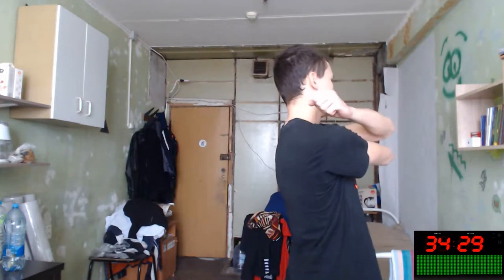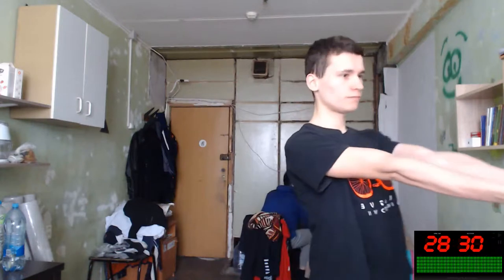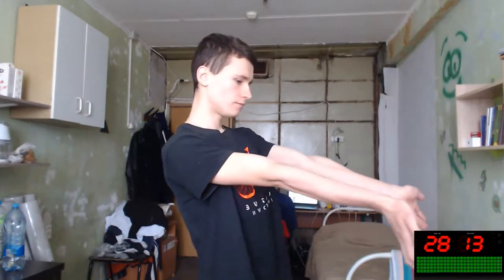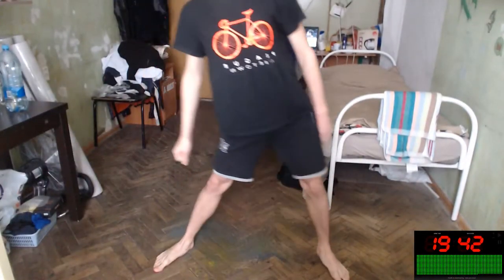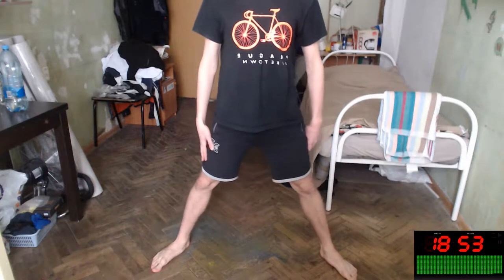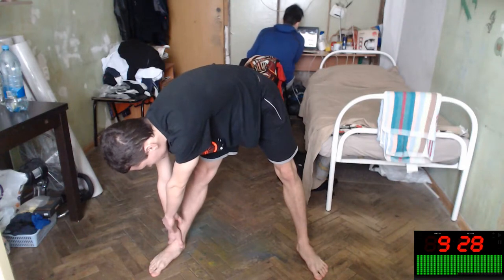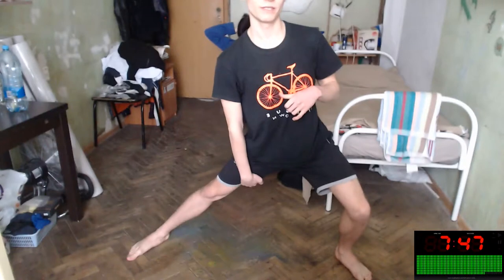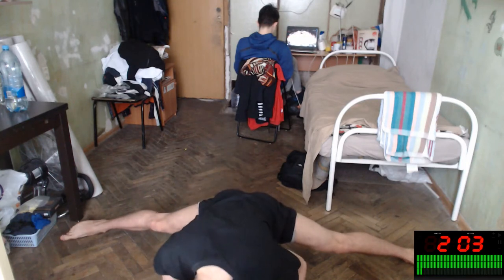40 Minutes Upper And Lower Body Exercises to feel Your Muscles | EJSport 139